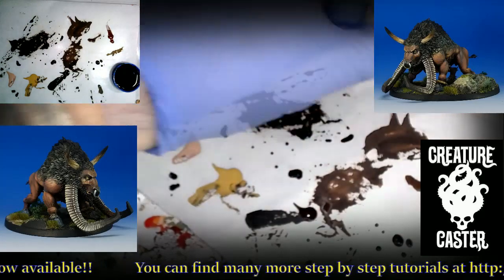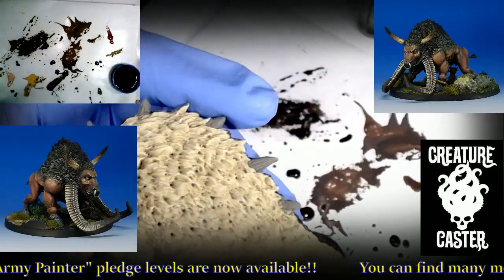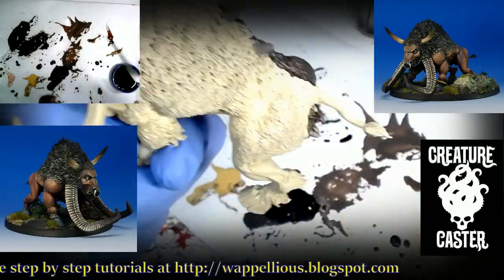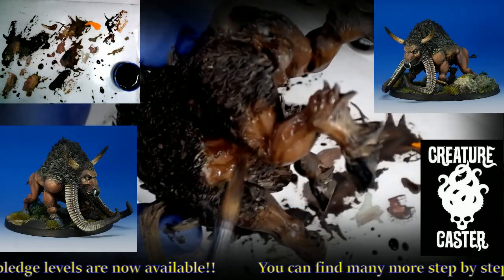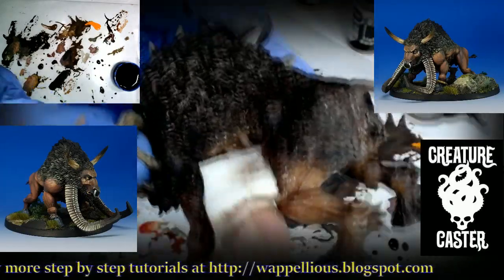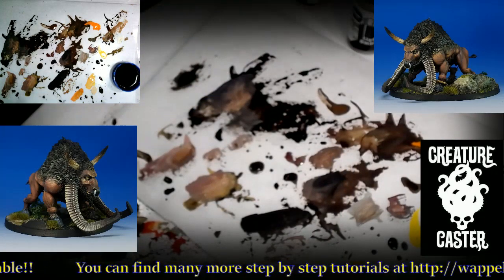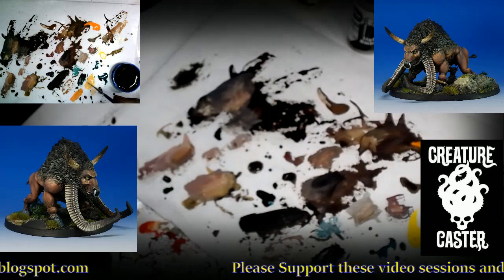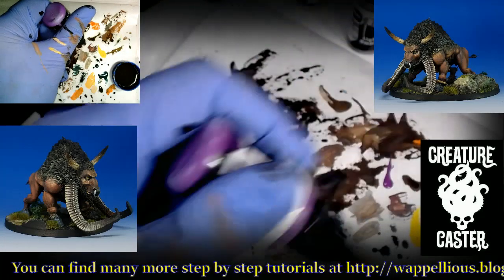New Creature Caster paint line! A test session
In this video I will be trying out the brand new paint line from Creature Caster!

I am going to put them through their paces, seeing how well I can glaze with them, their coverage, and how matte they are when dry.